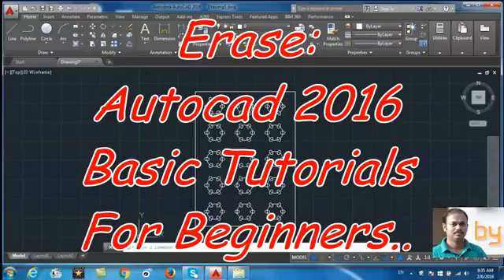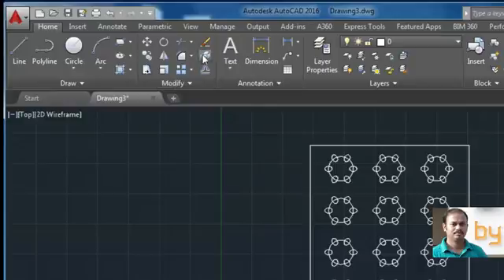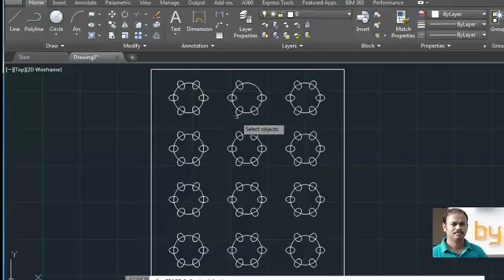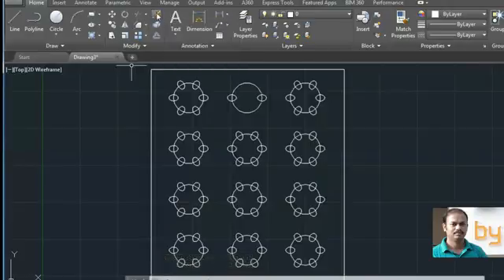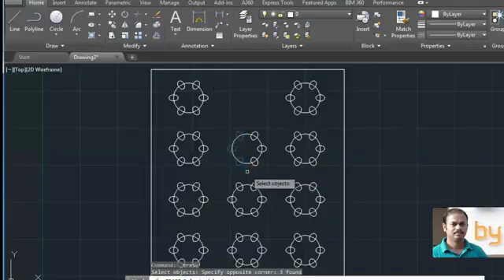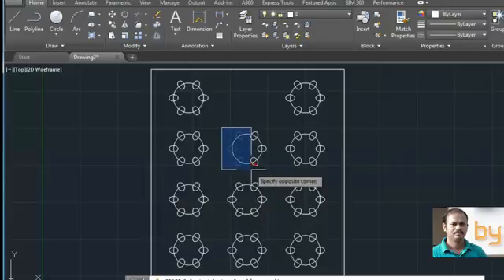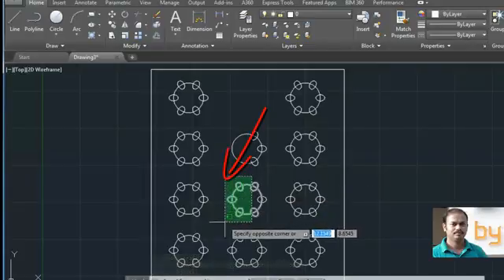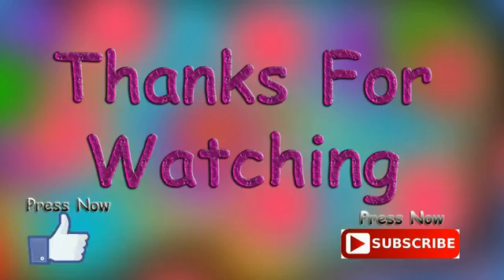Erase: Autocad 2016 cad software - online autocad classes Part 23-30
Erase Autocad 2016 cad software - online autocad classes Part 23. . Step by step autocad 2016 basic tutorials for beginners.
In this video we will learn to use the Erase command in autocad 2016. This command is using to erase the selected objects in a drawing. You can select objects and press delete button on keyboard also. By using this command, you can delete the objects just by clicking on the desired object.

You can erase selected objects from the drawing. This method does not move objects to the Clipboard, where they can then be pasted to another location.
If you are working with 3D objects, you can also erase subobjects such as faces, meshes, and vertices. (Not applicable to AutoCAD LT.)
Instead of selecting objects to erase, you can enter an option, such as L to erase the last object drawn, p to erase the previous selection set, or ALL to erase all objects. You can also enter ? to get a list of all options.
For learning about other commands on autocad, watch the basic tutorials on the Youtube channel: autocadtips_Laiju.